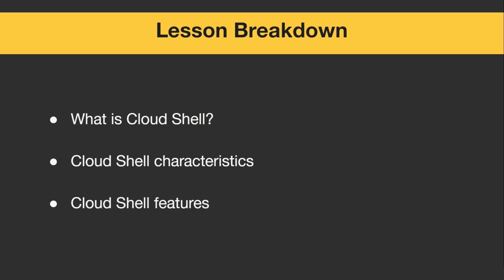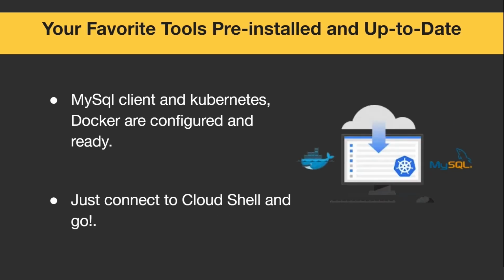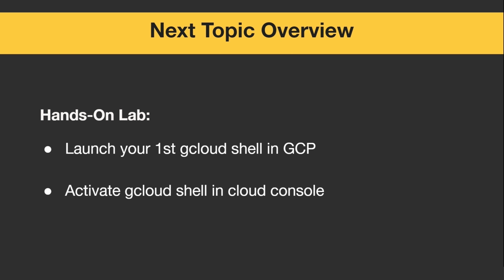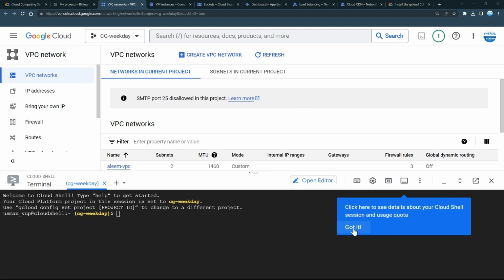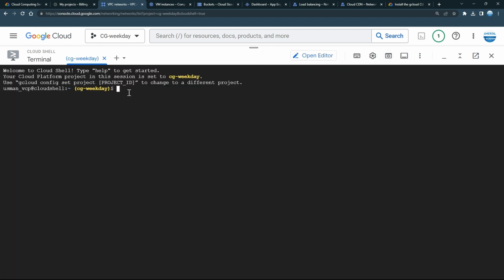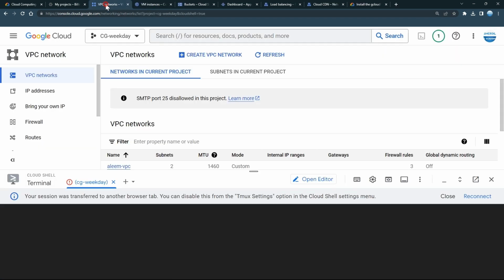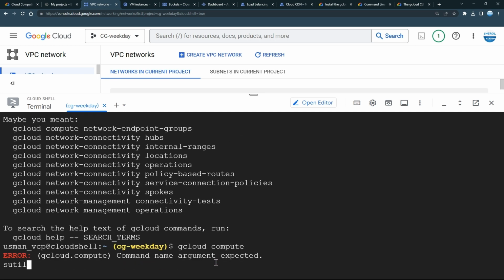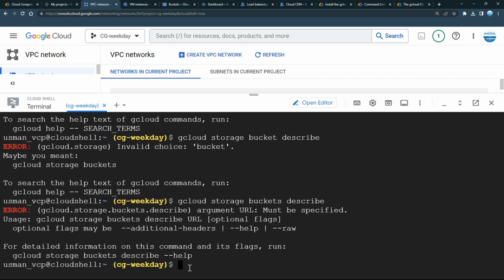Google Cloud Shell | Google Cloud Engineer Associate Series (English) Part-4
Google Cloud Engineer Associate Series (English) Part-4

Google Cloud Shell
Video time lapse:

00:00:15  Google Cloud Shell
00:06:47  Tips Familiarize yourself
00:08:16  Google Cloud Shell (lab)

We have trained more than 3000+ IT professionals from over 21+ countries in 55+ Months.